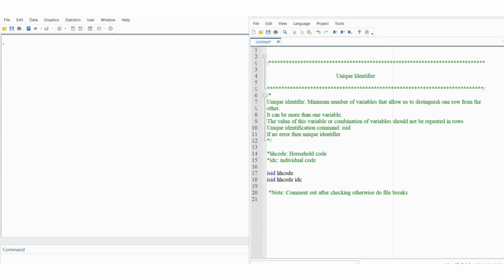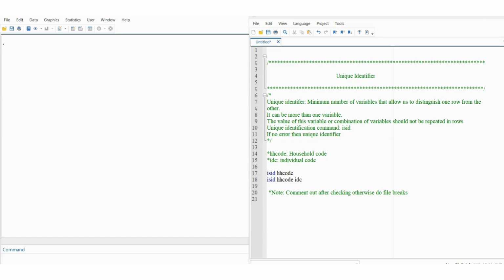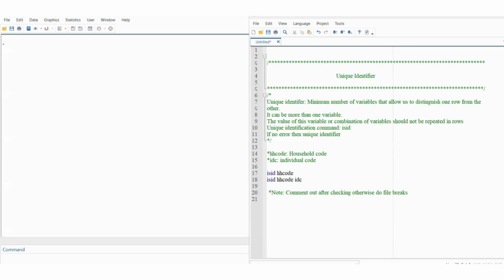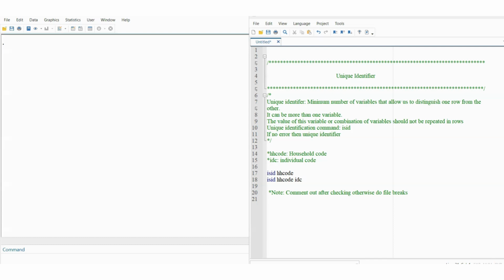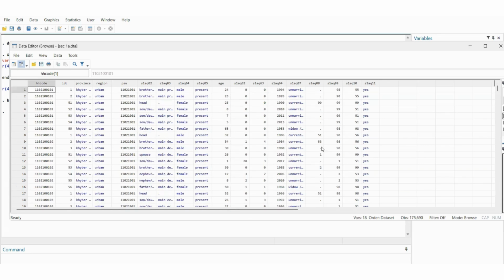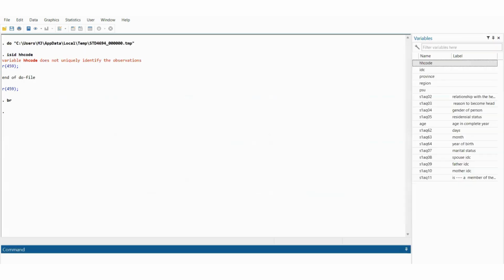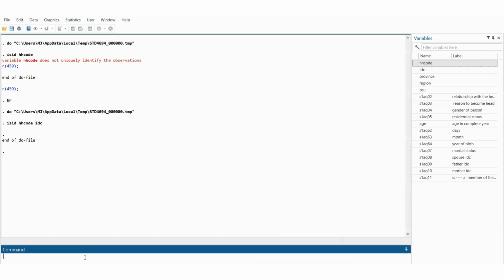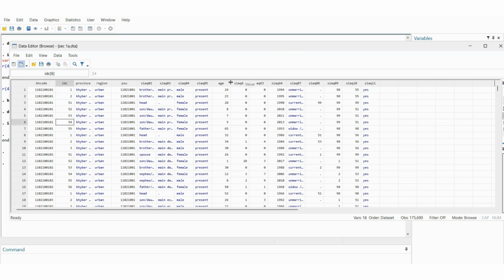Unique Identifier in STATA